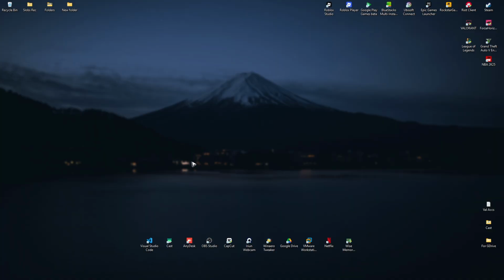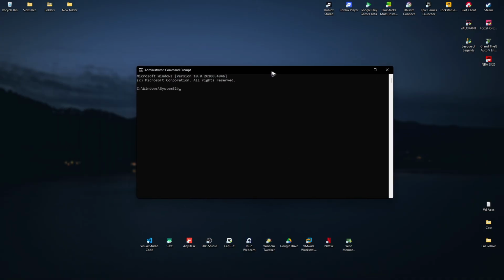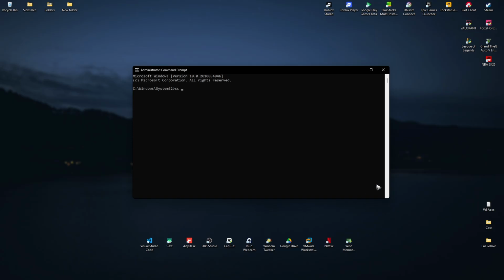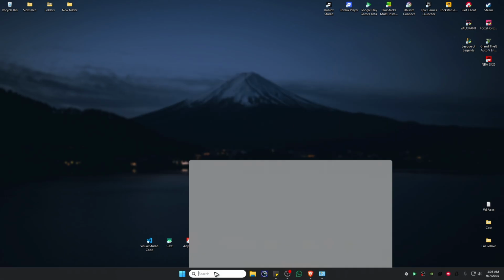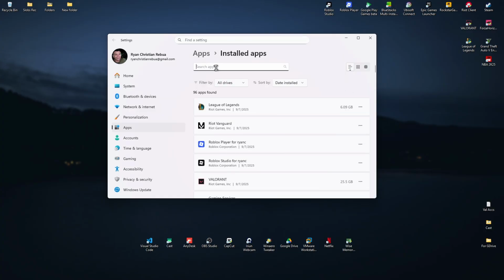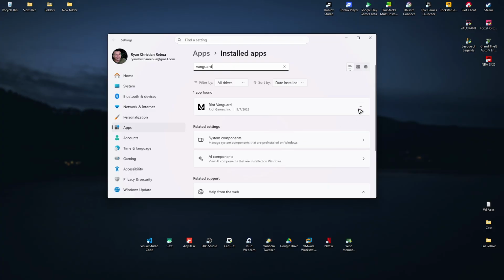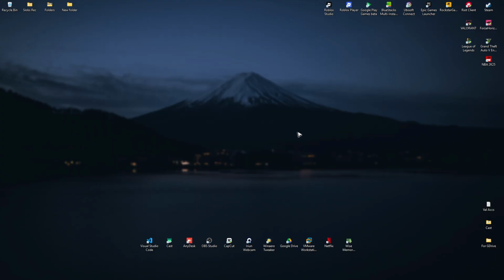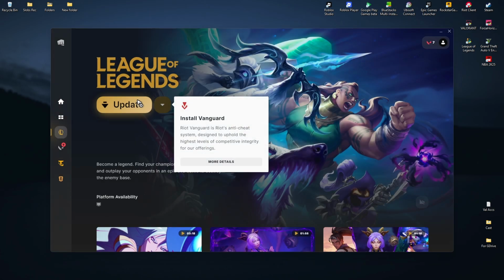How To Fix Vanguard Error Van 57 in League Of Legends (New Method 2026)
How To Fix Vanguard Error Van 57 in League Of Legends

In this video, I will show you how to fix Vanguard Error Van 57 in League of Legends. This error is related to Riot’s Vanguard anti-cheat service not running properly. I’ll guide you through restarting Vanguard services, enabling them in Windows, and reinstalling Riot Vanguard if necessary.

Chapters:
00:00 Introduction
00:10 How To Fix Vanguard Error Van 57 in League Of Legends